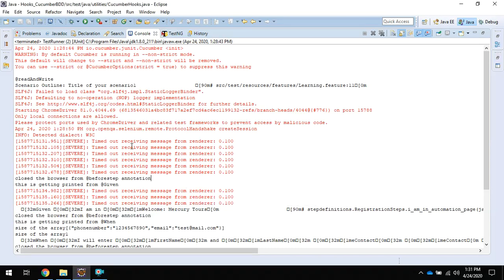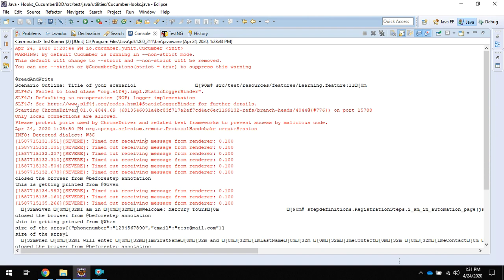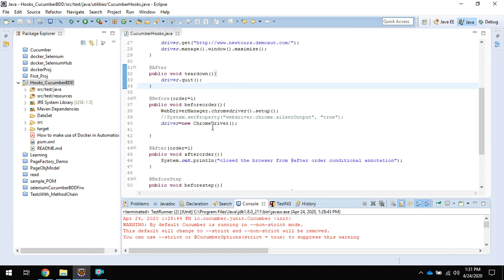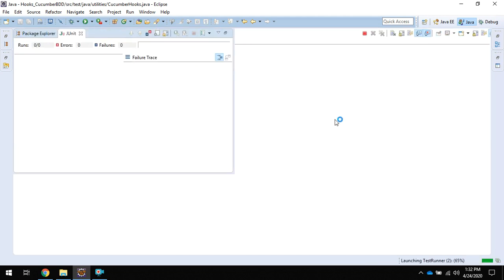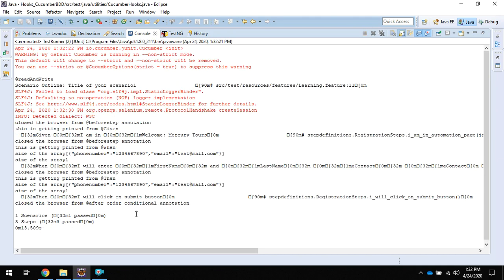How to fix Timed out receiving message from renderer: in chrome driver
This video describes how can we avoid TimeOut getting printed in console when we use chrome browser of 81.